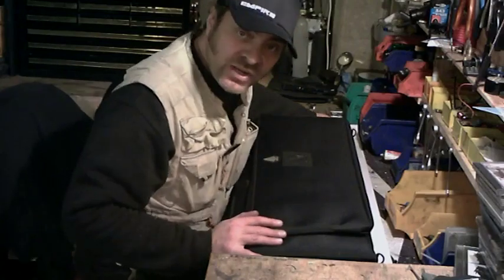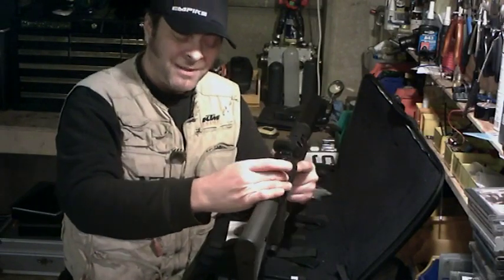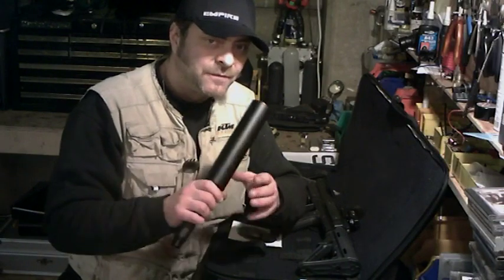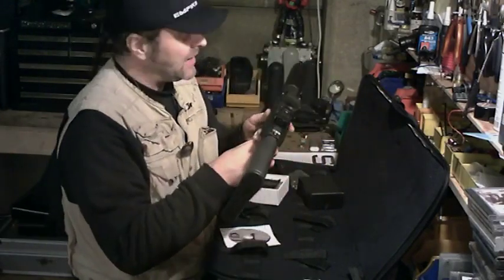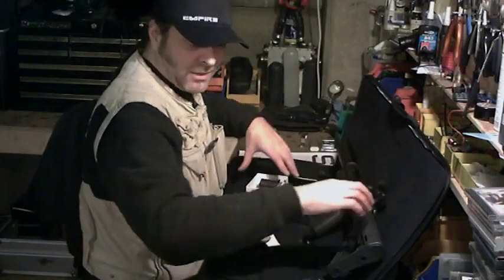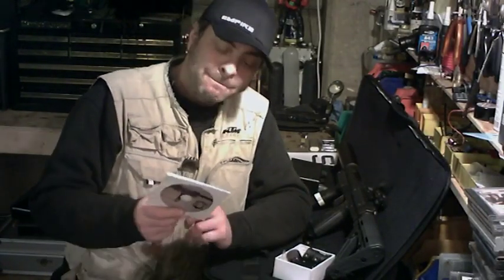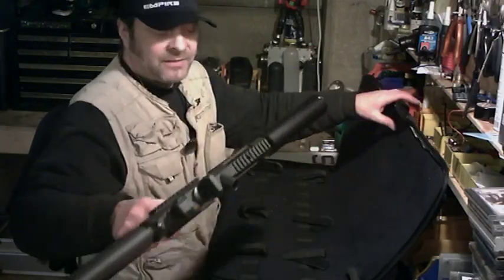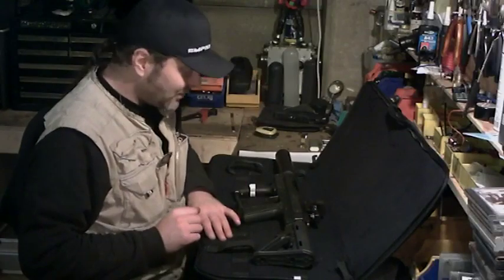G1 PACKAGE , the hitmans choice,